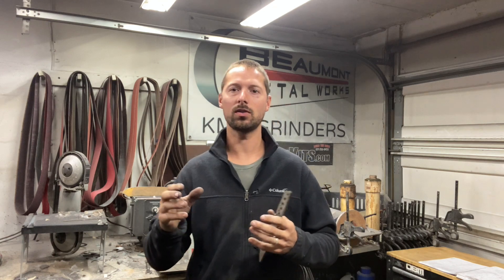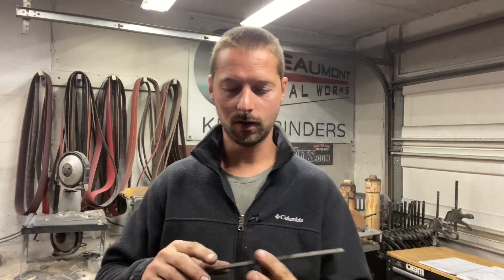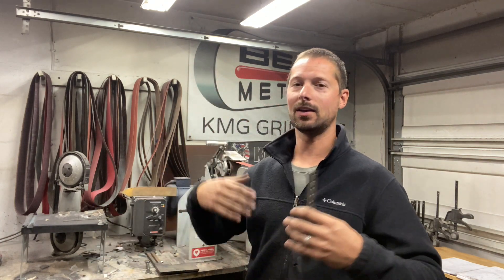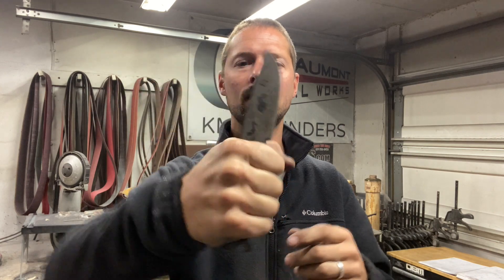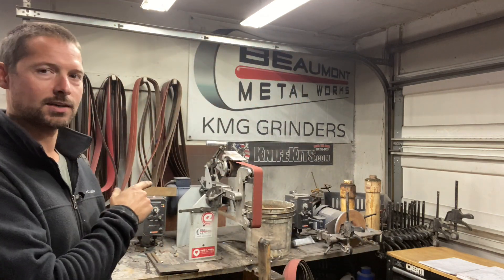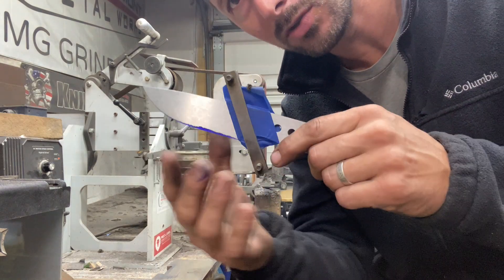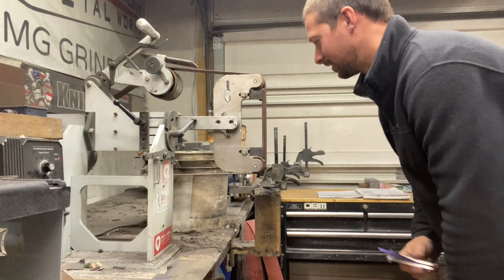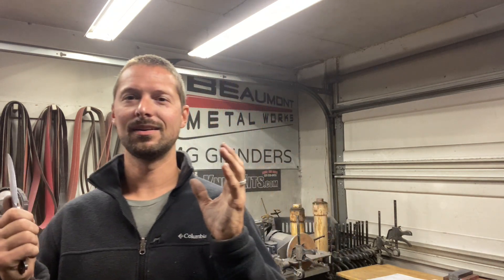The GREAT free hand grinding VS JIG debate!!!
I officially settled the jig vs free hand debate in todays video!